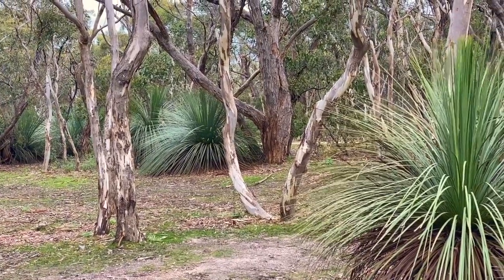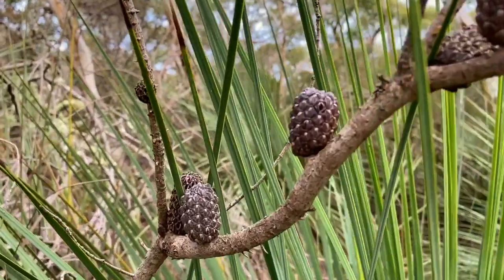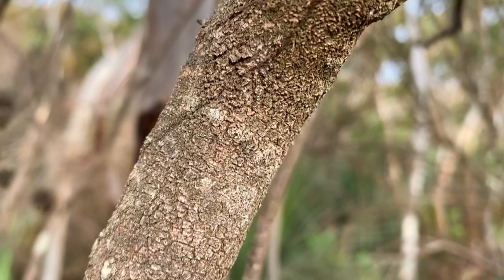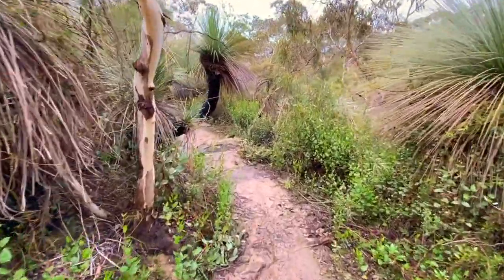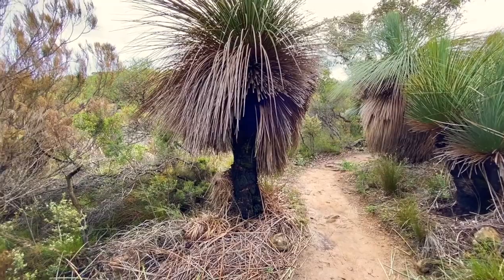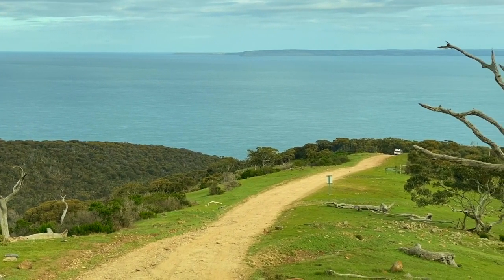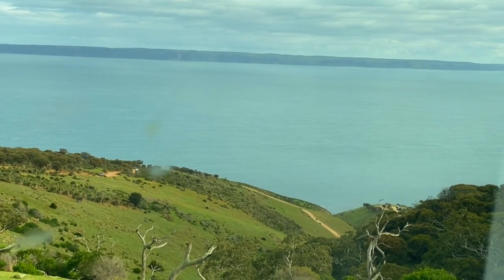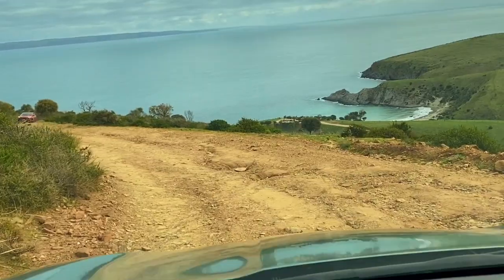Deep Creek Conservation Park Filmed with Iphone11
Camping down at Deep Creek Conservation Park in the June long weekend. We didn't do any 4wdriving in Stormy but had a great time camping amongst nature. There is some hiking to the waterfall from Trig Campground. Check out the quality of the images from the Iphone 11. So glad to have this phone now.